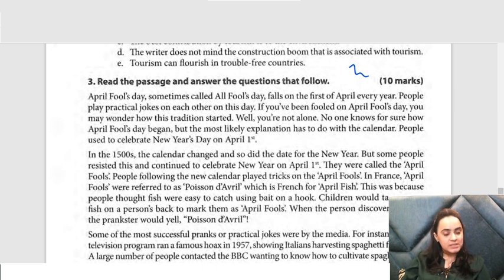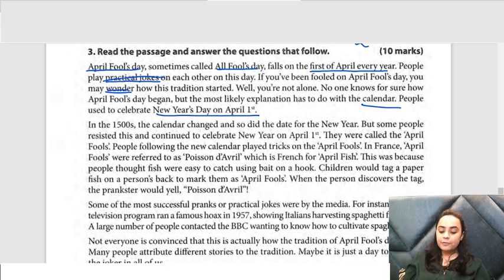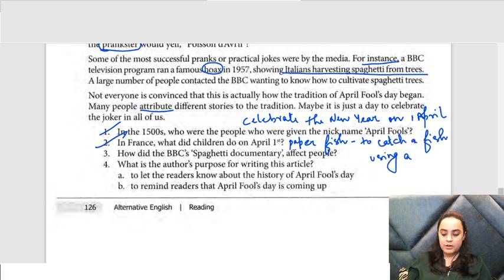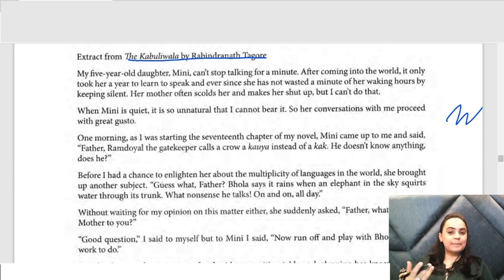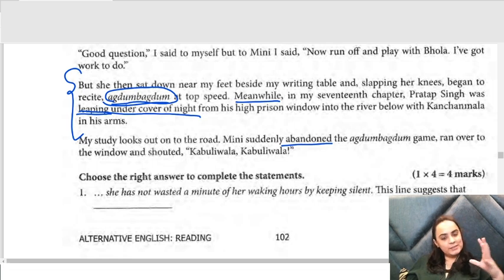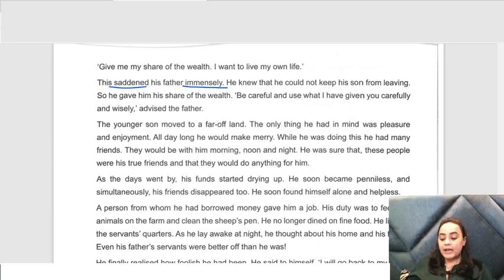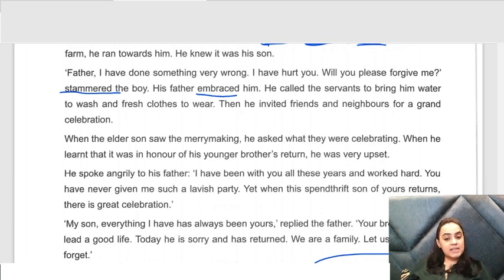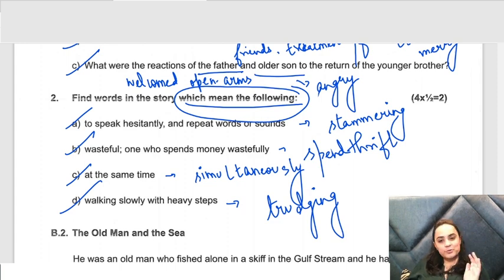1 1 Reading